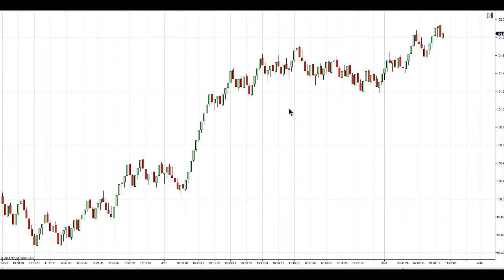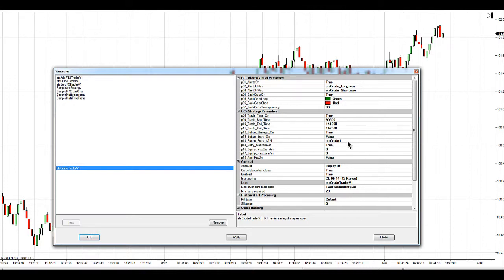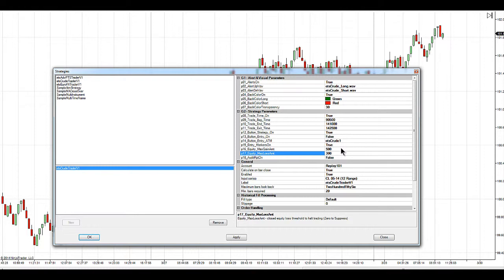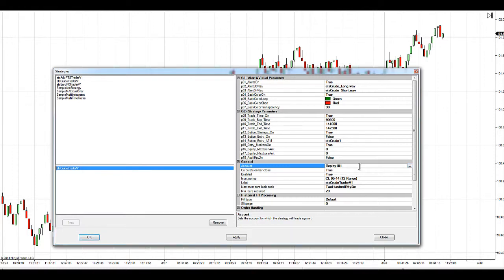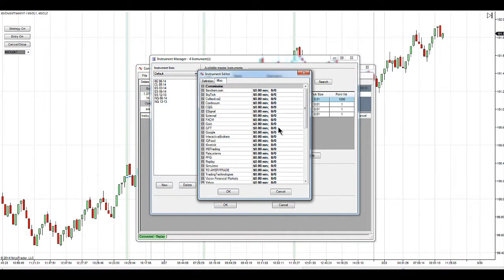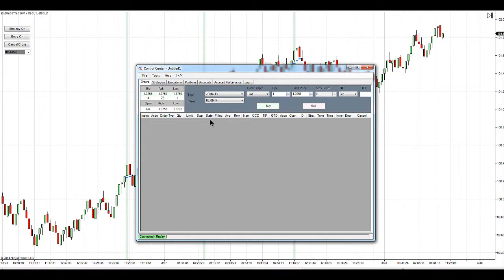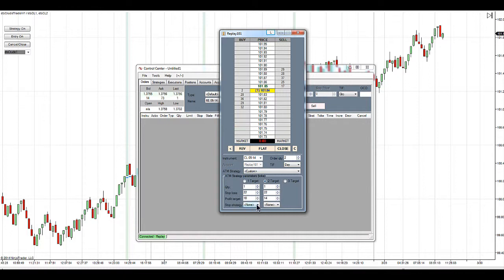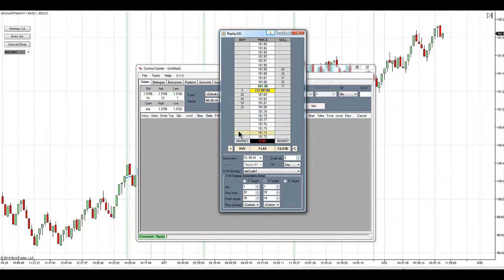ETS Crude-Trader Video 1